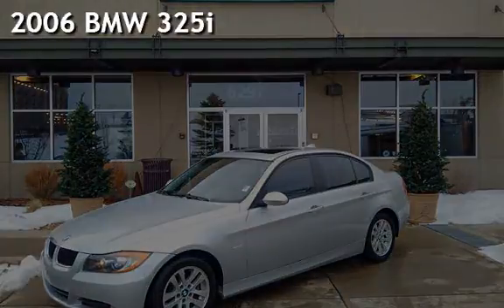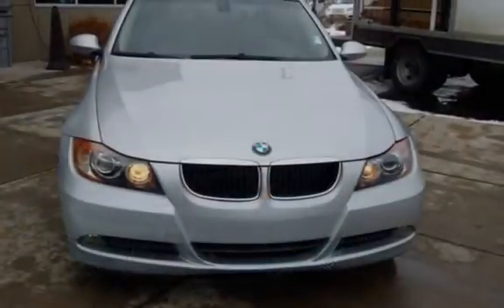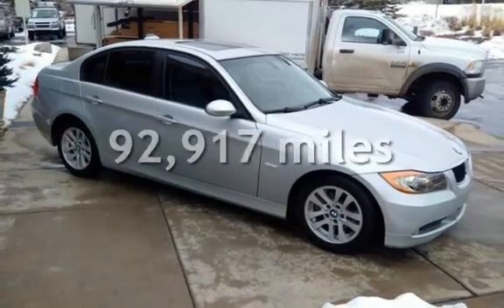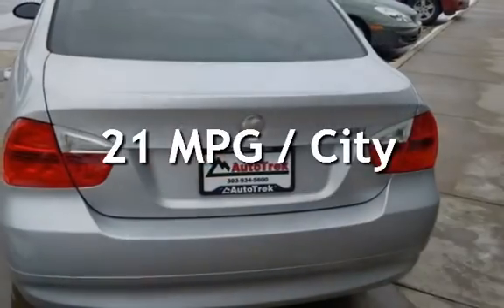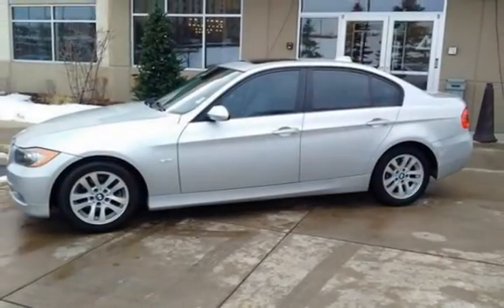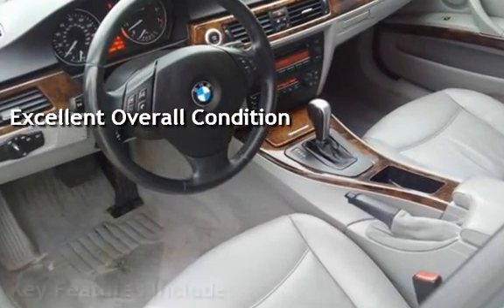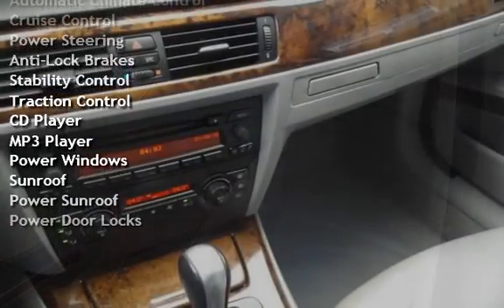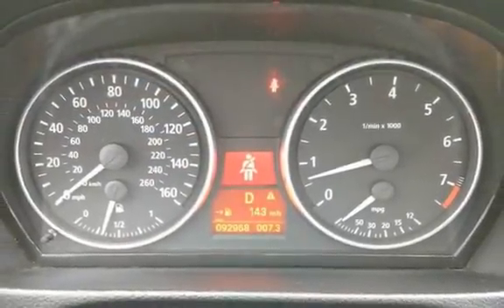2006 BMW 325i for sale in Littleton, CO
2006 BMW 325i, automatic, air conditioning, power windows, power locks, alloys, leather, power driver's seat, theft protection, power sunroof, tilt wheel, cruise control, traction control, dual zone climate control, Bluetooth, steering wheel audio controls, fog lamps, and it has a clean vehicle history report!!